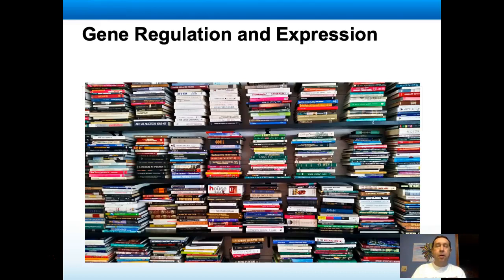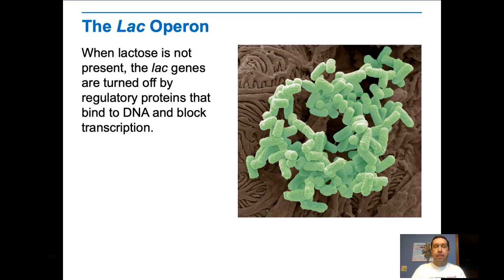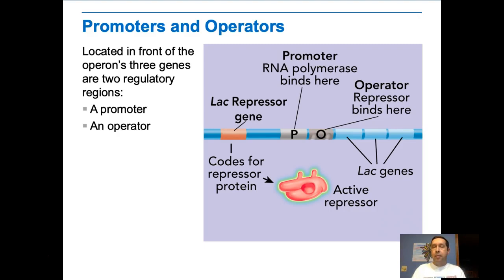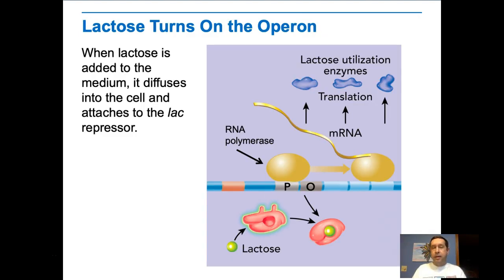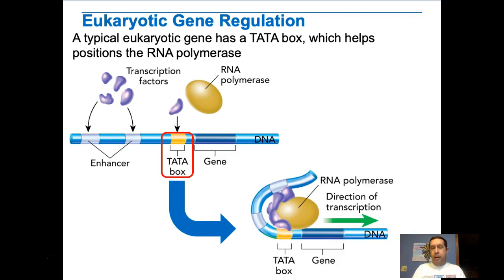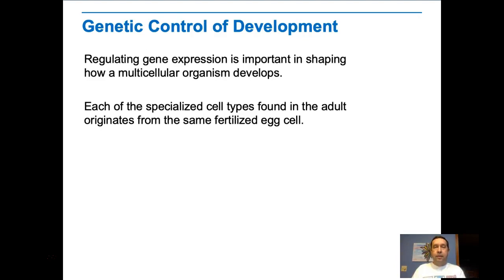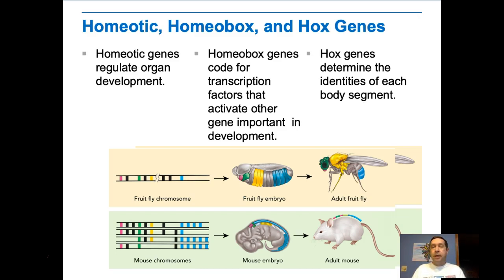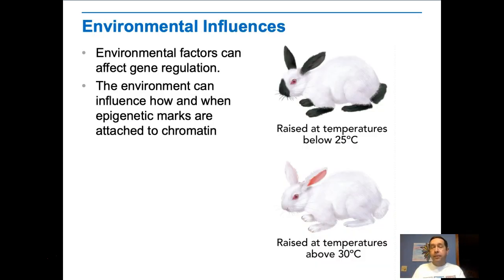Gene Regulation and Expression